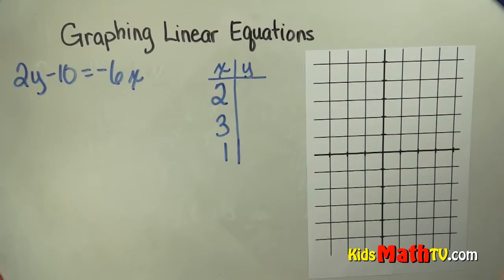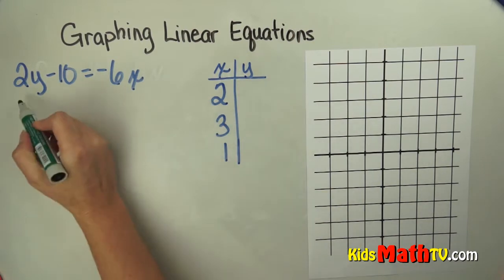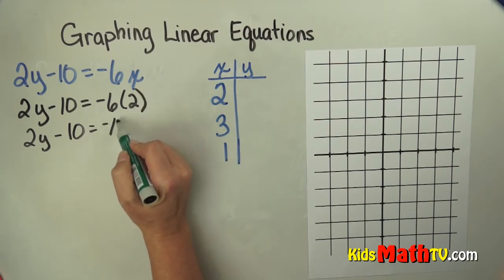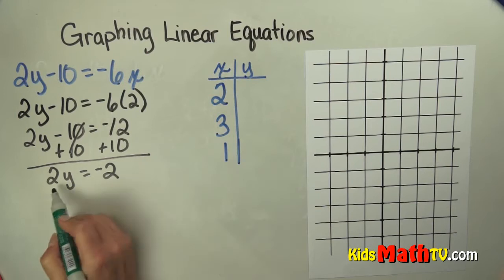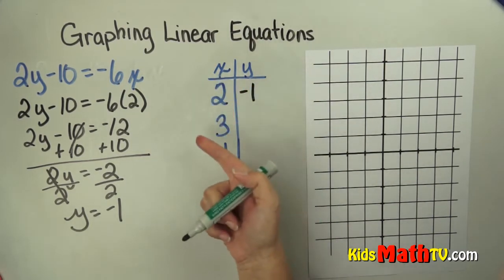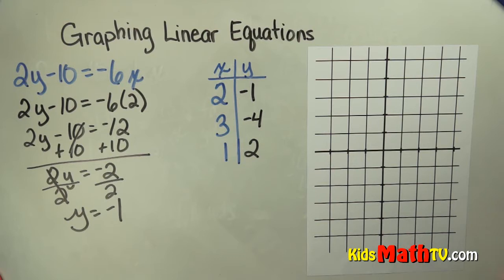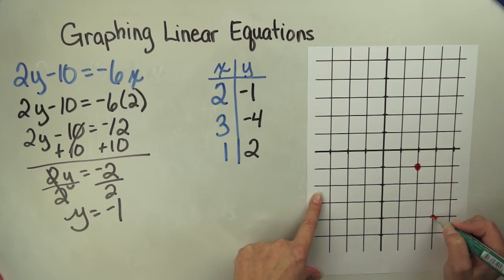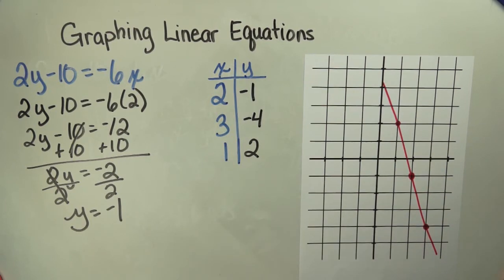Graphing Linear Equations 3 Points | 6th, 7th, 8th grade tutorial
Graphing linear equations with 3 points | 6th, 7th, 8th grade tutorial. Linear equations will be solved using basic notions of algebra in order to get the values for ‘x’ and ‘y’. After finding a series of these value pairs, they will be plotted on a graph. Points on linear equations will fall in a straight line on a graph. If it happens otherwise, go over the problems to spot the mistake. This video is also for 5th, 6th, and 7th graders. Follow the links below for more math resources.